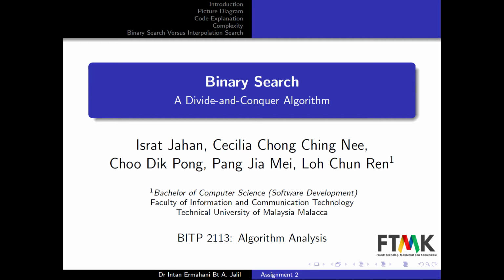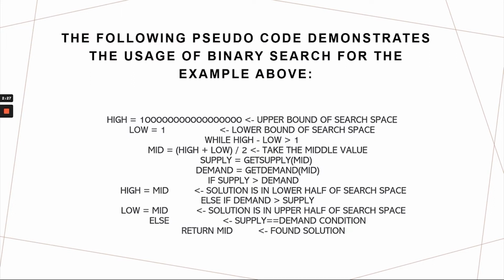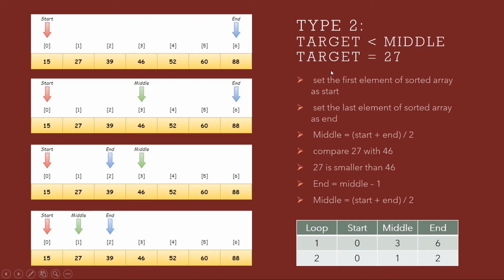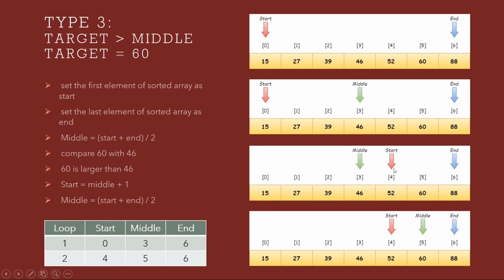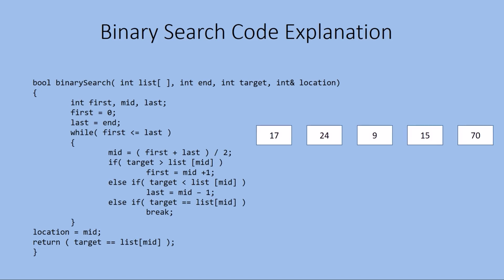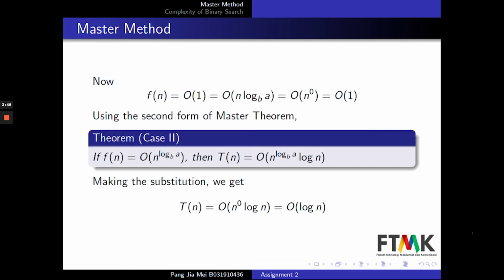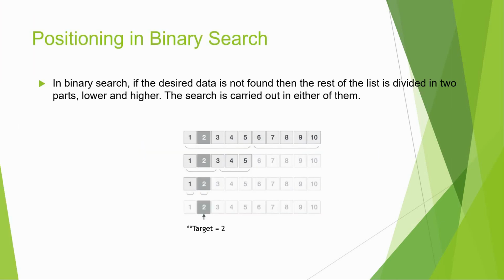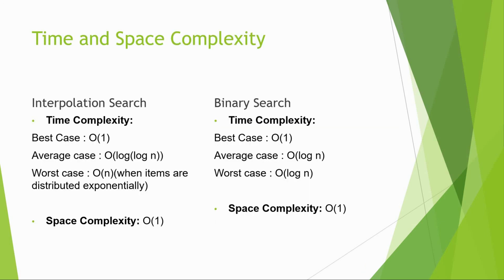Divide-and-Conquer Algorithm : Binary Search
BITP 2113 ALGORITHM ANALYSIS (ASSIGNMENT 2)
Lecturer : Dr Intan Ermahani Bt A. Jalil
Course : 2BITS Semester 1
Group Member :
Cecilia Chong Ching Nee - B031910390
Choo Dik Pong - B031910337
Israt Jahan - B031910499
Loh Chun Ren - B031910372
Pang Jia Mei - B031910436